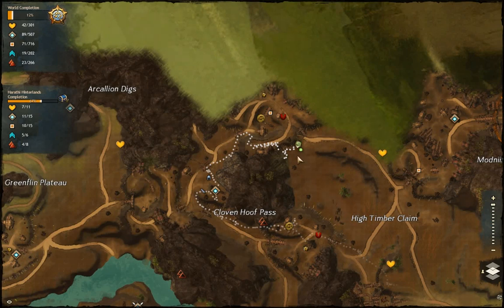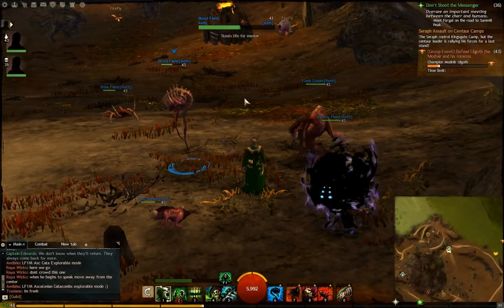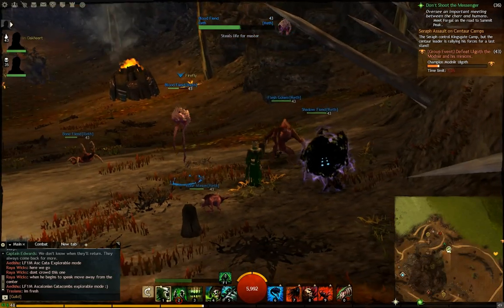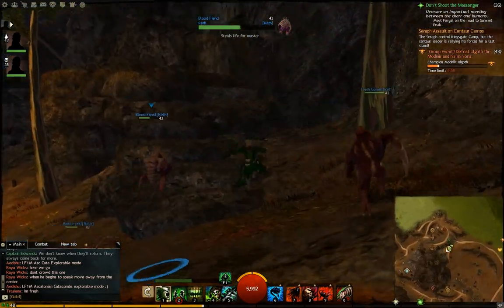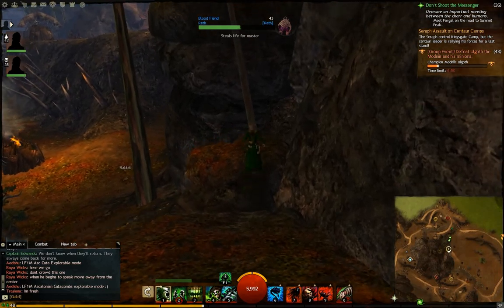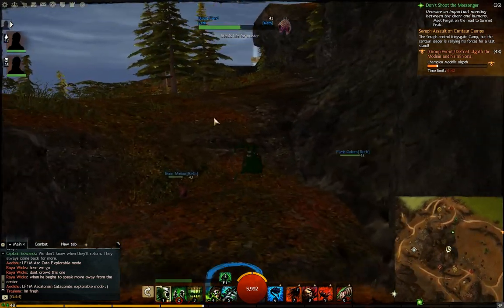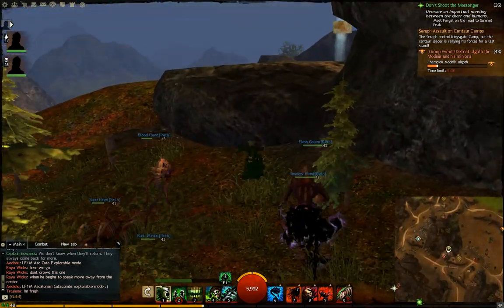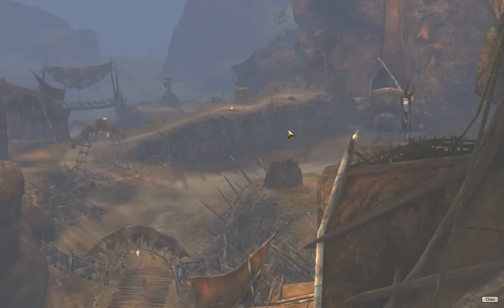Guild Wars 2 - Cloven Hoof Pass Vista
Either I'm blind or that thing is camouflaged , but I stared at it without seeing the way up ^^